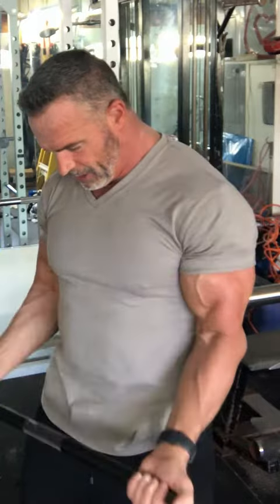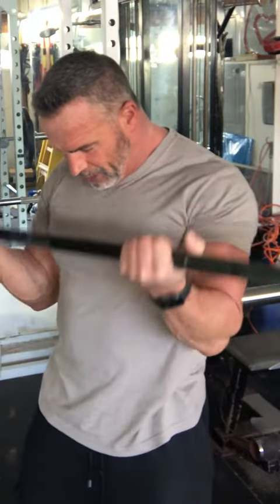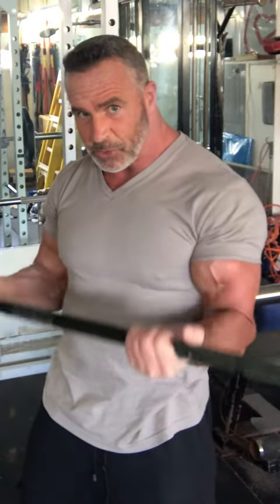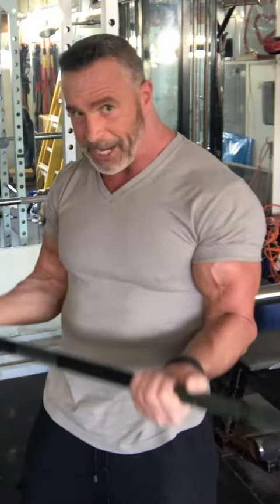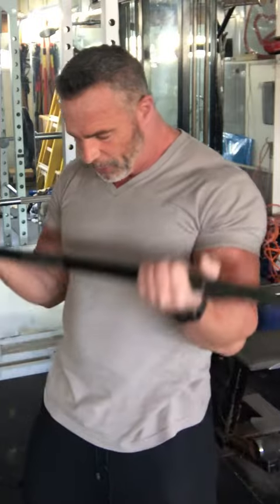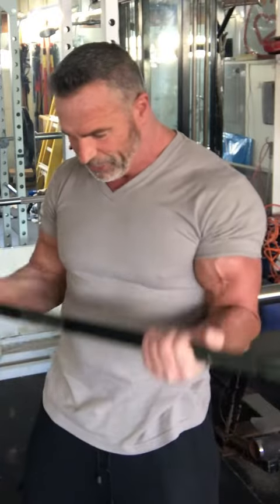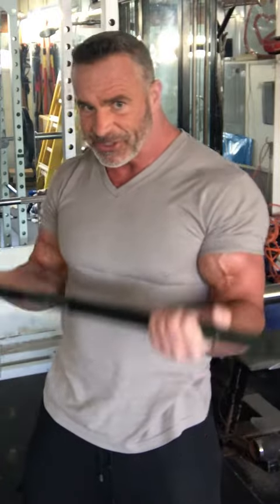Try this for muscular growth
Constant contraction of the muscle you’re working.